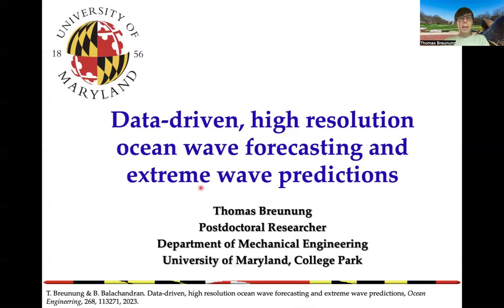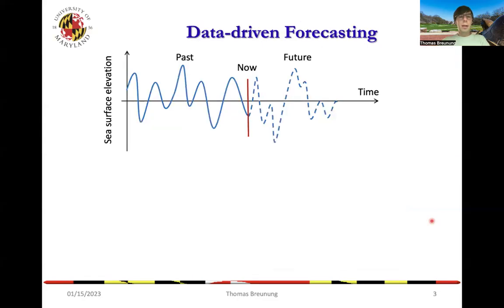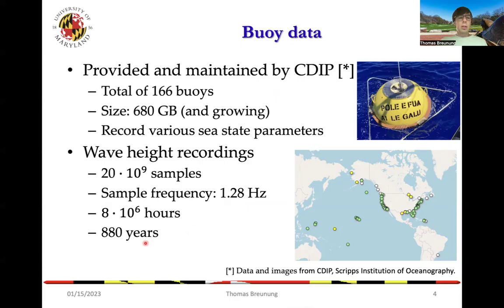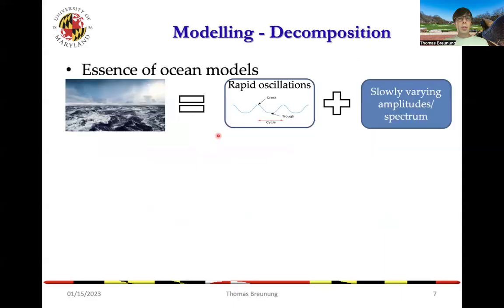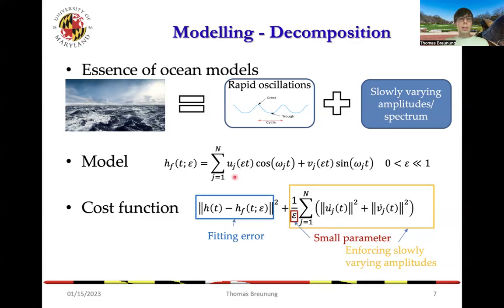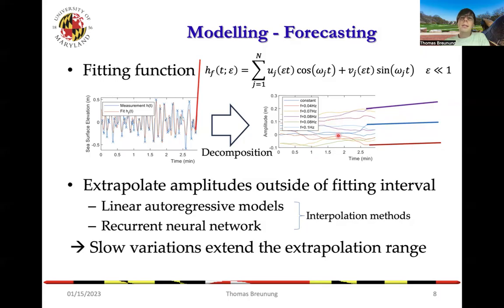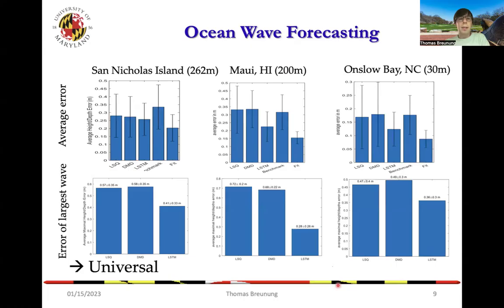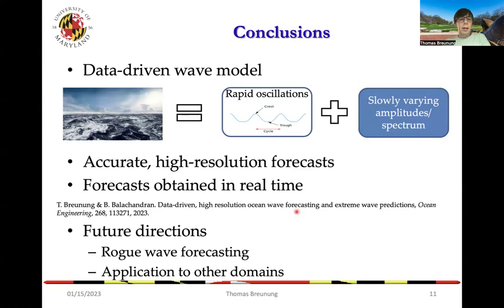Data-driven, high resolution ocean wave forecasting and extreme wave predictions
Presentation of our recent published research